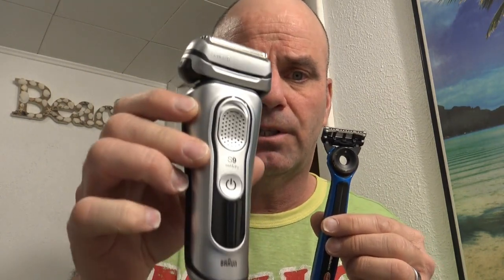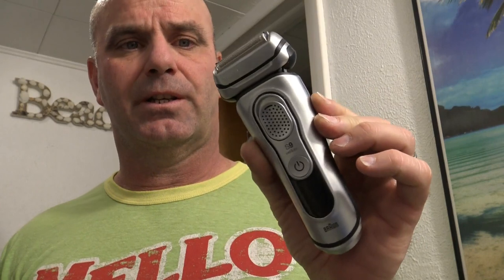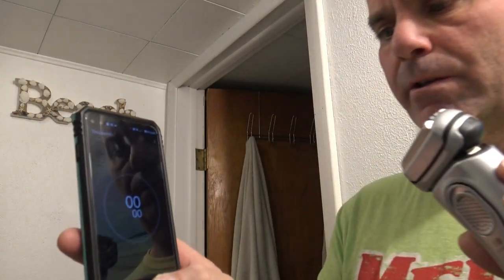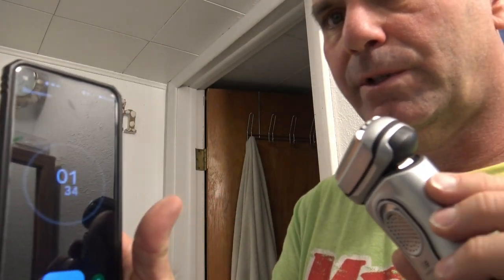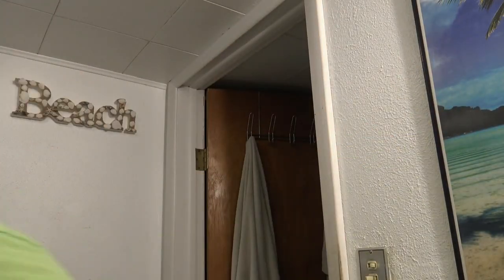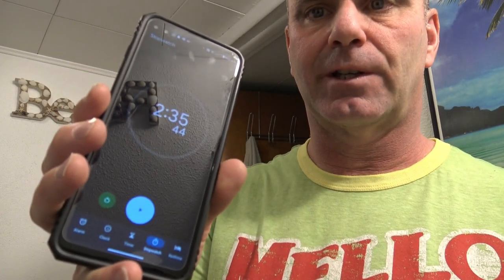Electric Shaver Vs Razor | Braun Series 9 Shaver Vs Gillette Labs Heated Razor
We compare the electric shaver Braun Series 9 Vs the Gillette Labs Heated Razor